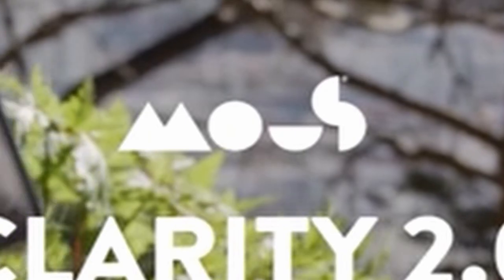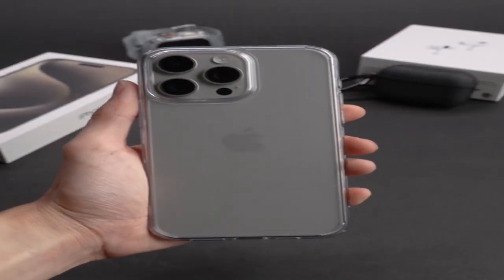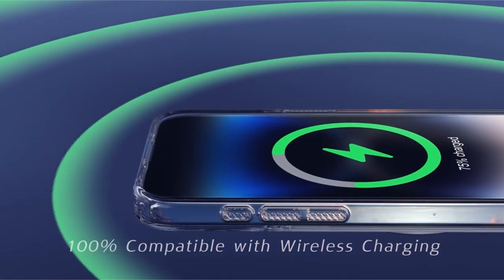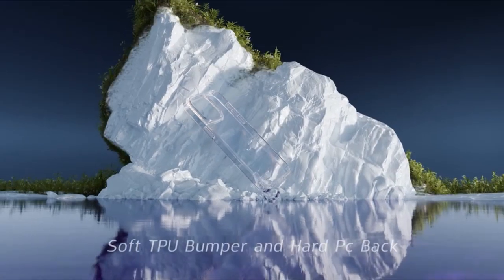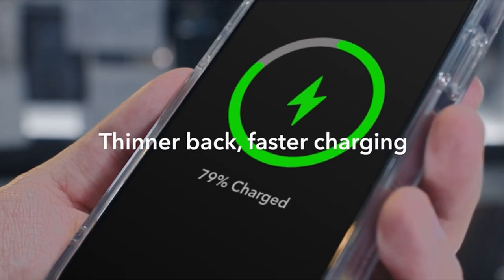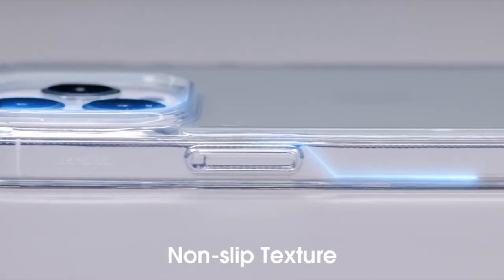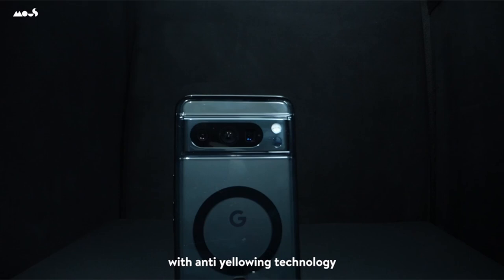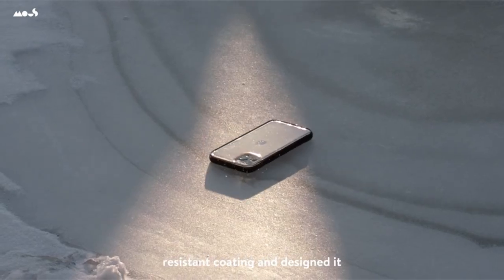Top 5 Best iPhone 15 Pro Clear Cases In 2024! 🔥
Let's talk about the 5 Best iPhone 15 Pro Clear Cases!.

5: Spigen Ultra Hybrid 0:29
4: Humixx Ultra Clear 1:15
3: ESR for iPhone 15 Pro Case 2:32
2: CASEKOO for iPhone 15 Pro Case 3:30
1: Mous Case for iPhone 15 Pro MagSafe 4:29